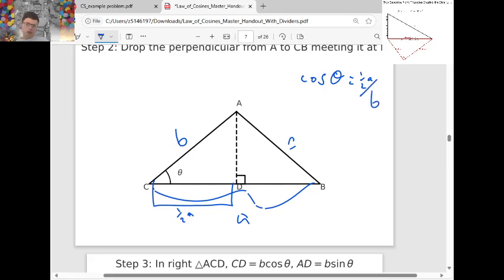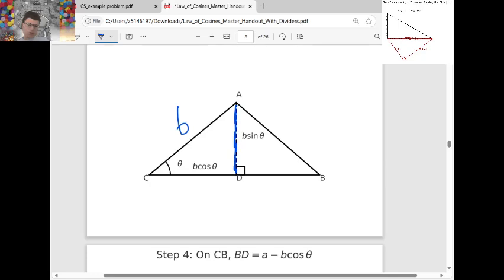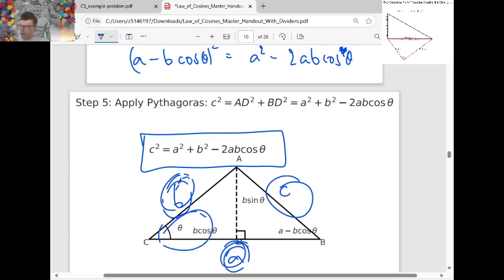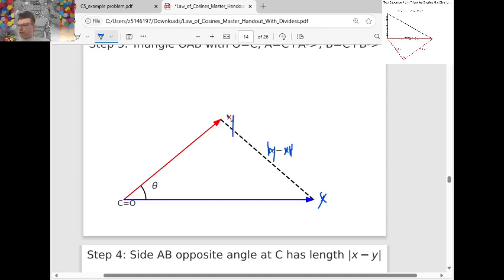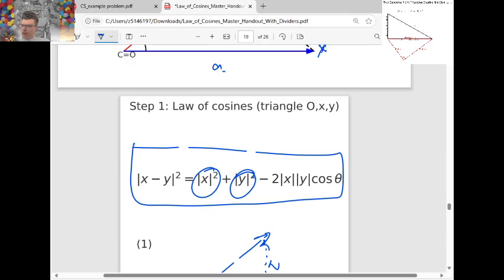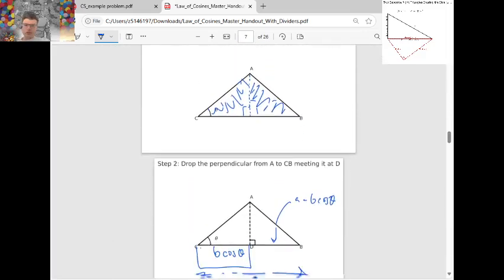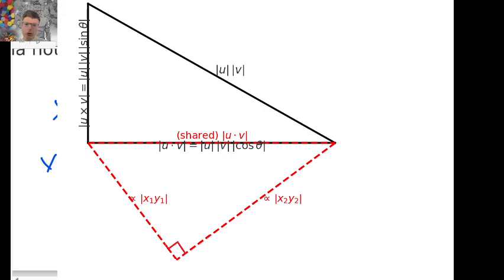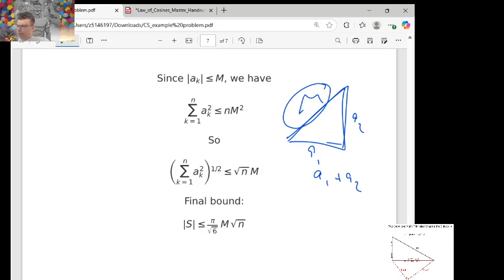Math for Lay People - Smplfyng+Math+prblms+via+bounds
Get ready to untangle the secrets of the universe, or at least the secrets of triangles, with this deep dive into "The Law of Cosines!" This video is your fun guide to understanding this awesome mathematical rule. We'll start with a sneaky problem that sets the stage, then journey into the world of geometric proofs, using an isosceles triangle to show how the Law of Cosines works with right-angled triangles and even helps us understand the super-cool Cauchy-Schwarz Inequality! But wait, there's more! We'll take it to the next level by exploring the law through vectors. By the end, you'll be a master of cosines and ready to solve any triangle problem that comes your way.